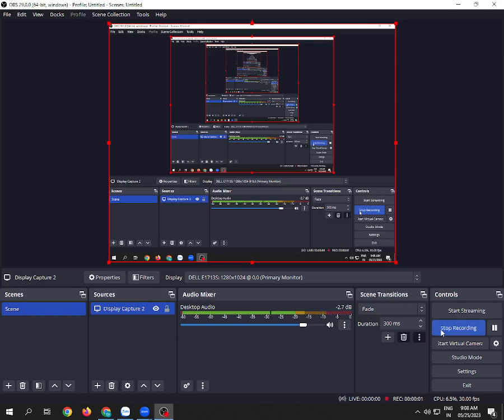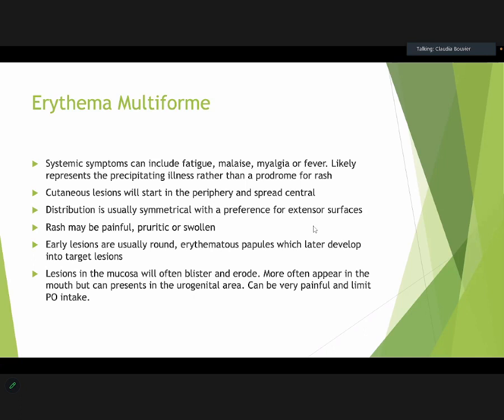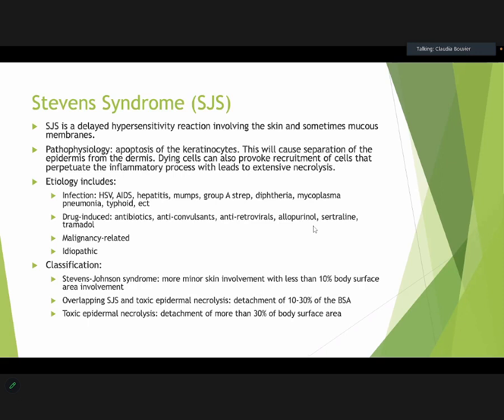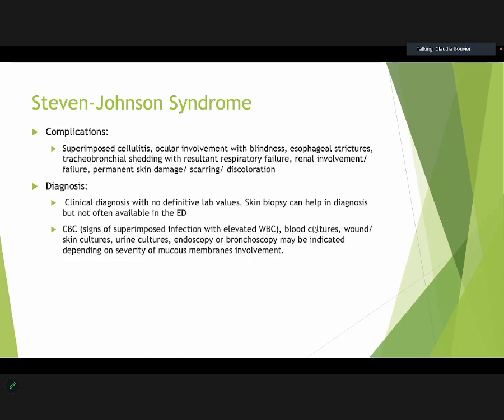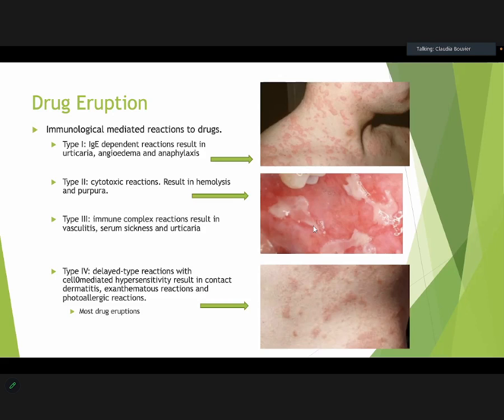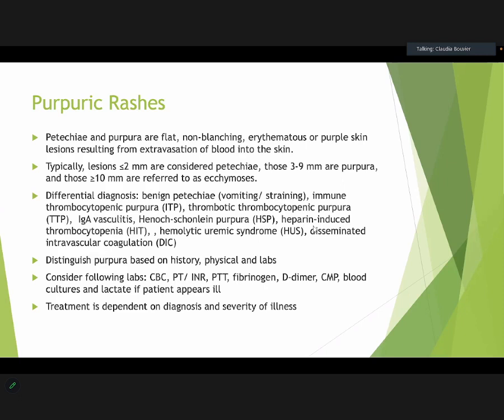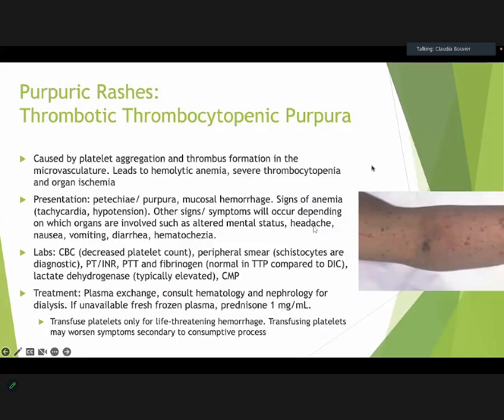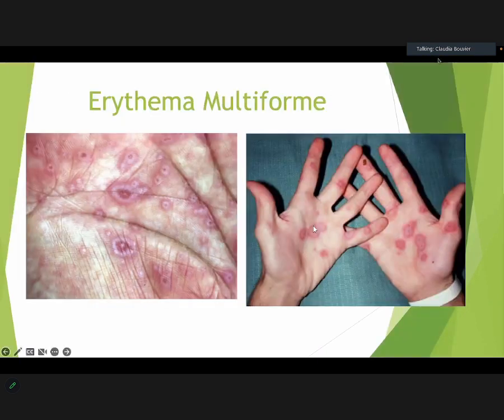Dermatology in Emergency : Biểu hiện da trong Cấp cứu | Diploma of Emergency Medicine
Diploma of Emergency Medicine is a not-for-profit online emergency medical program between the University of Utah, USA, and Cho Ray Hospital, Ho Chi Minh City.
Lectures have been agreed by the faculty to broadcast.
May 25, 2023
Dr Claudia from Utah